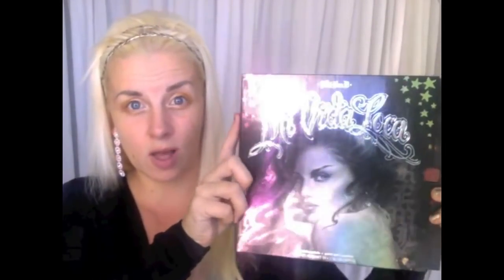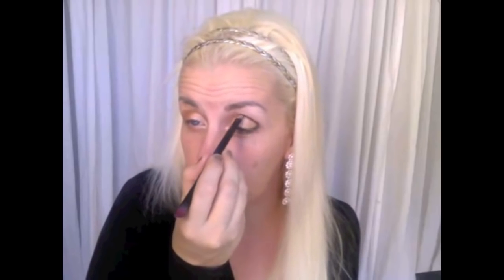Makeup Monday Golden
Golden eyeshadow, Holiday makeup look for anytime of year, but perfect for the holiday parties too!